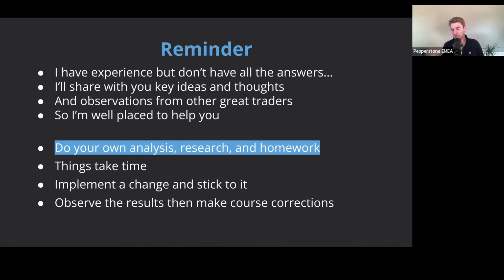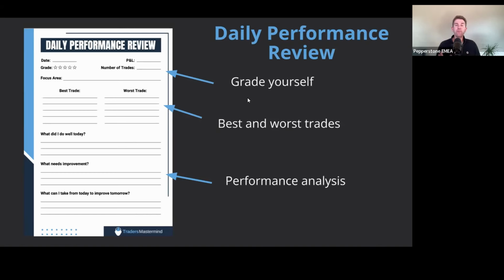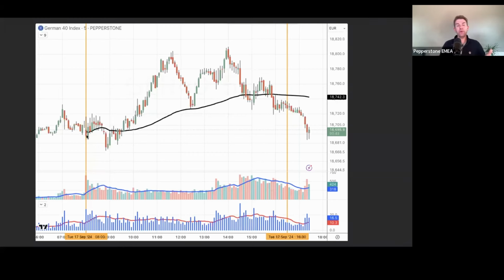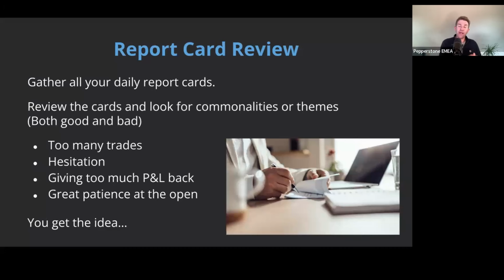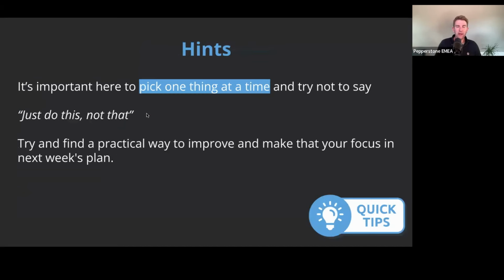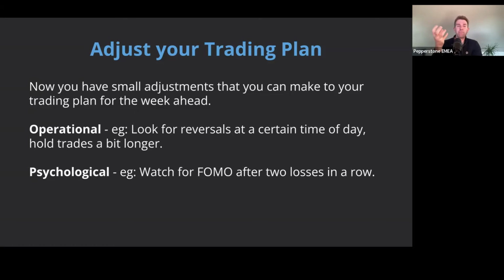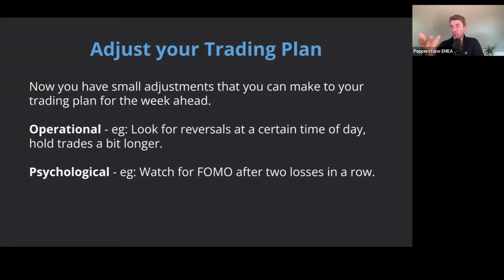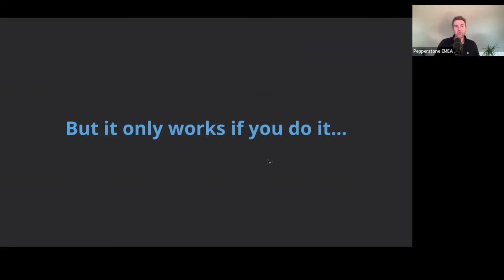Mastering the Art of Trade Review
Transform your trading with a robust review process.

Key elements of an effective trade review:

✅ Identifying strengths and weaknesses in your trading
✅ Techniques for documenting and analysing trades
✅ Strategies to refine and enhance future performance
✅ Building a disciplined approach to continuous improvement

Join us for this practical webinar, where you’ll learn how to master the art of trade review.

We will dive deep into the essential components of a successful review process, helping you uncover valuable insights from every trade.